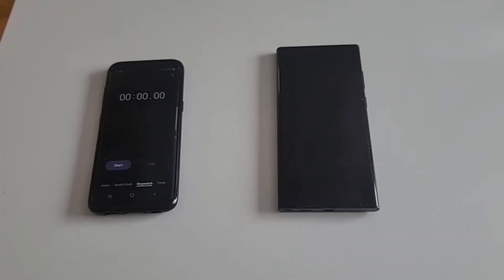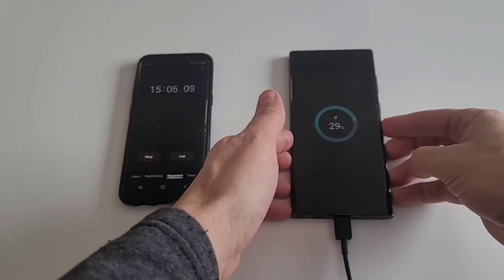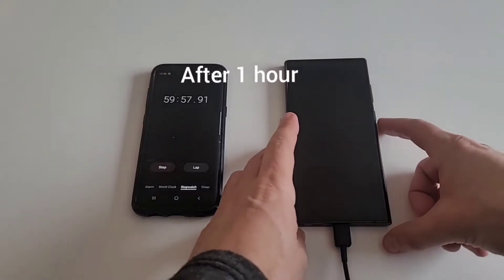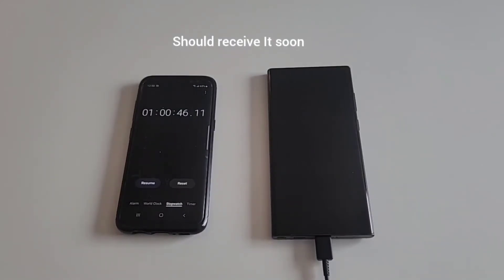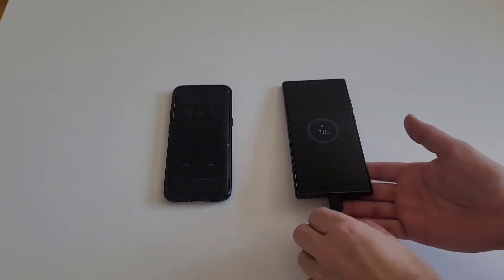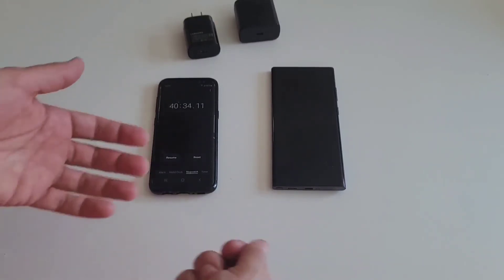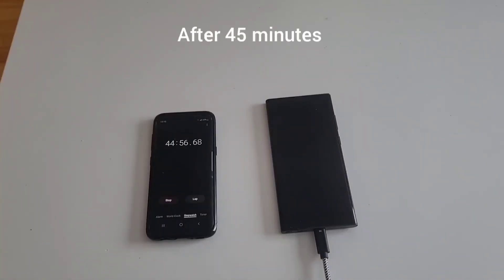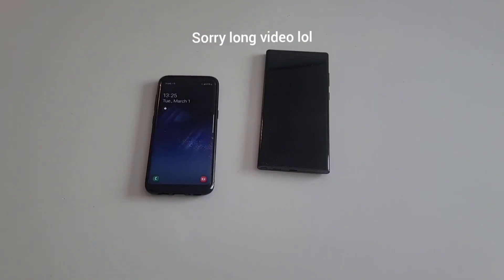Galaxy S22 Ultra 45 W vs 25W charging speed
Hi everyone, this is a comparison between the 25 and 45 watt charger for the Samsung Galaxy S22 Ultra. I also tried two different 45 watt chargers with different powercords. The video is a little long but it details the difference between 25 and 45 watt charging with different power cords, the 3.0 PD powercord.